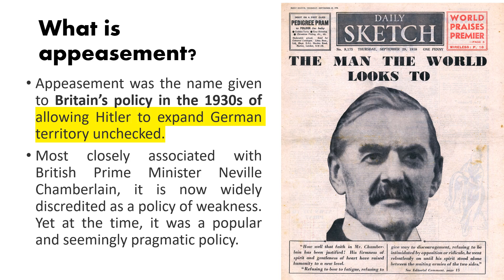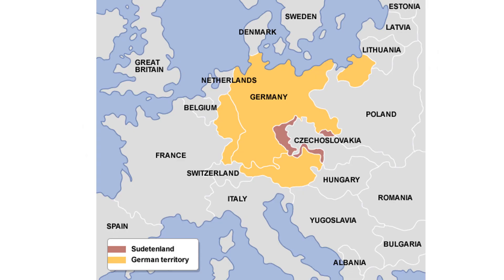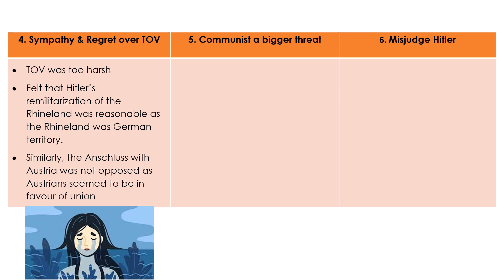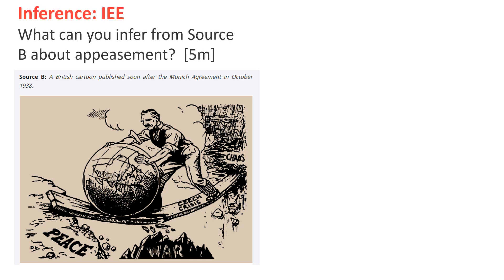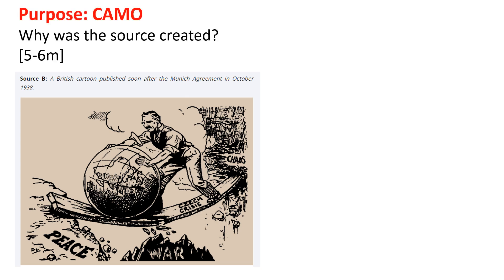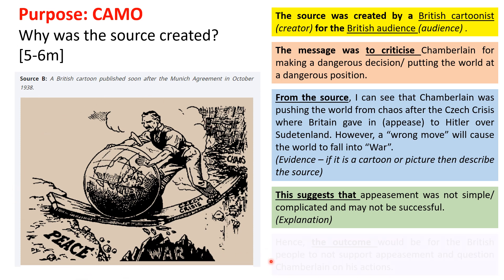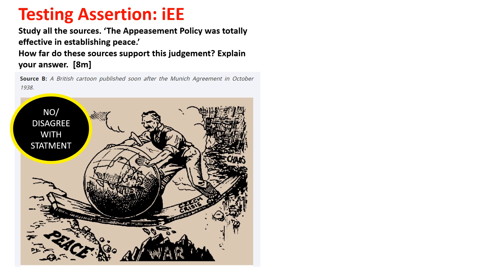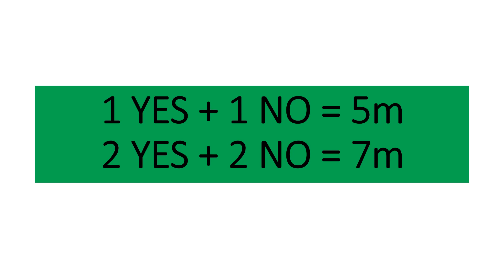2023 3NHY - Appeasement Revision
Revision on Appeasement and SBCS Skill s(Infer, Purpose and Testing Assertion)

00:00 Intro to Appeasement
04:10 What is Appeasement?
08:38 Inference skills
11:19 Purpose skills
15:03 Testing Assertion